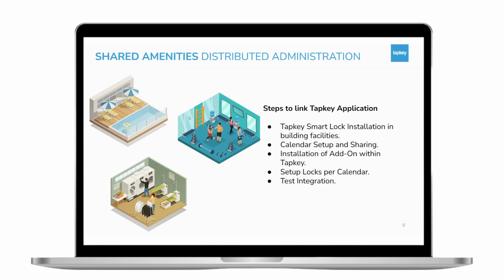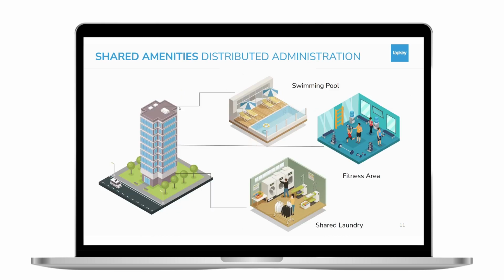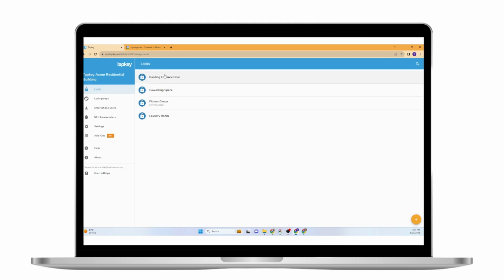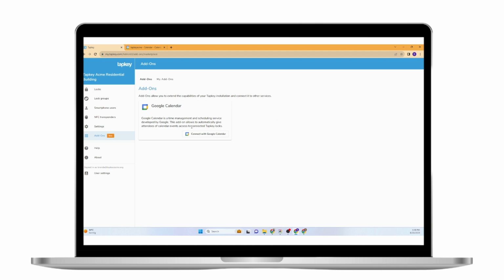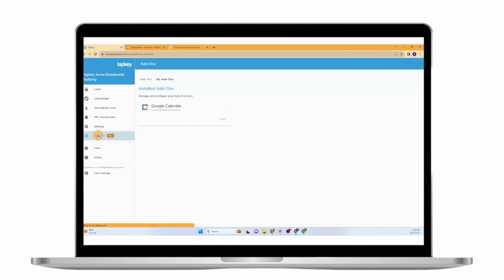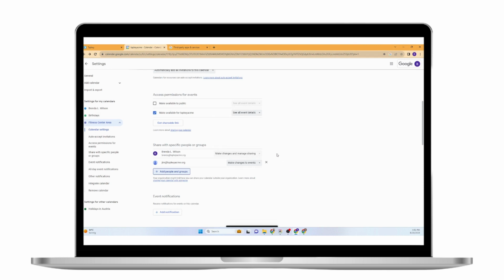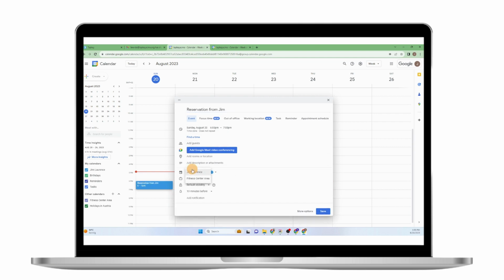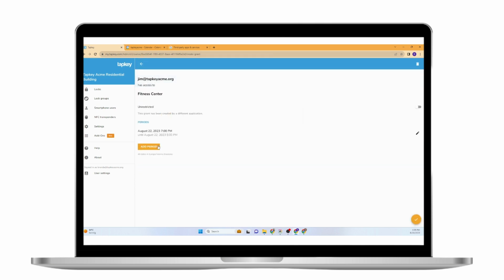Distributed Management—use the Google Calendar with Tapkey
This is how you can use your Google Workspace with Mobile Access. By using the Google Calendar Add-On from Tapkey. Smart access made even smarter.